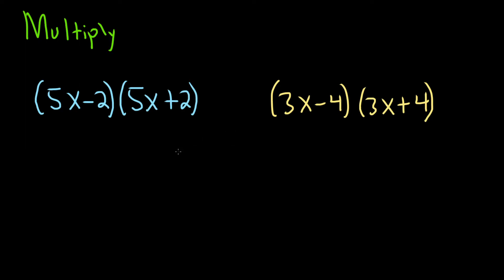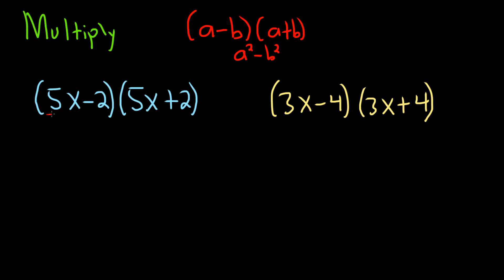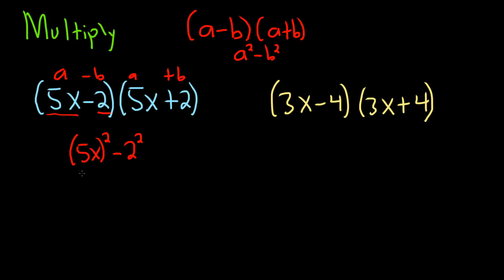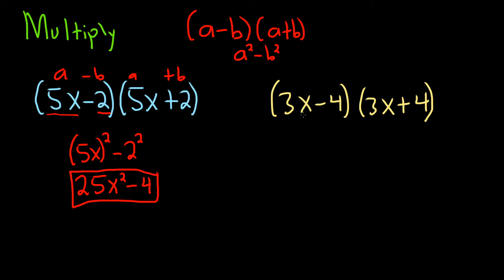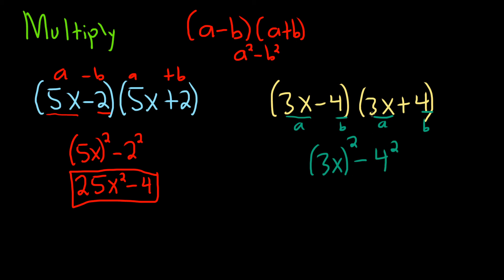Learn How to Multiply Binomials using the Difference of Squares Formula